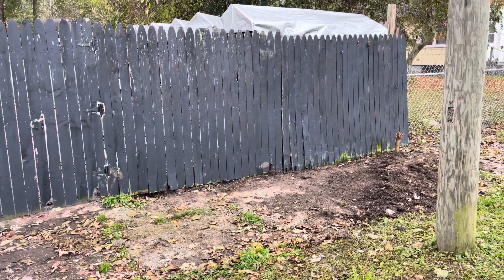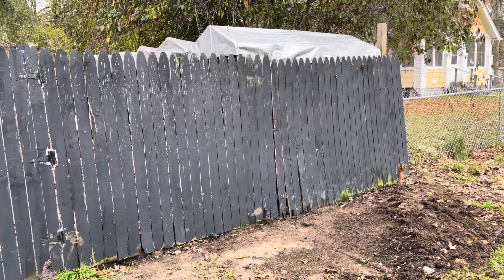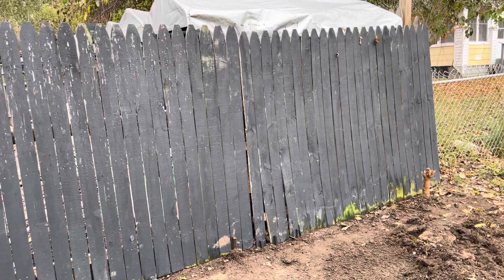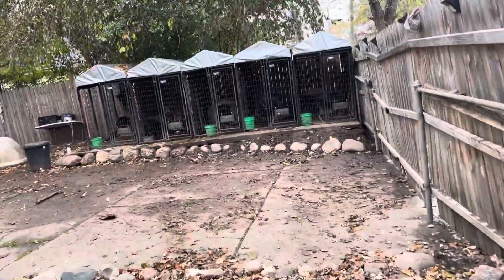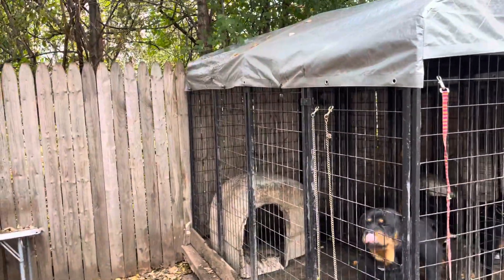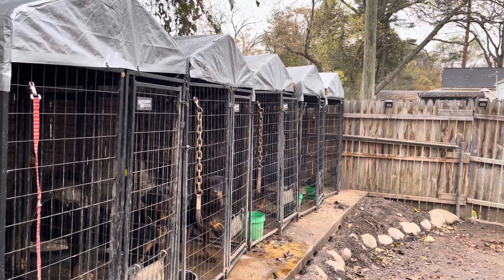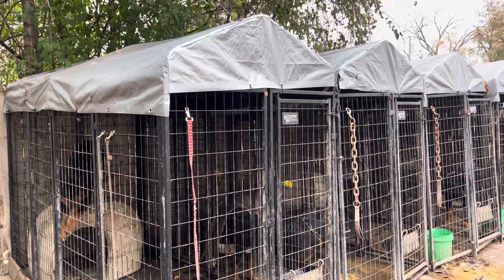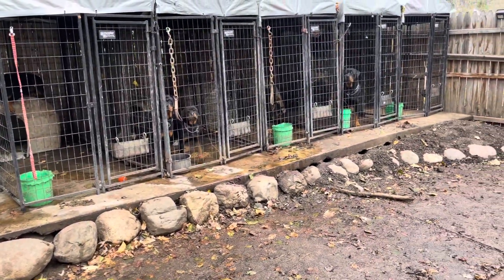Winter proof my dog kennel part 2